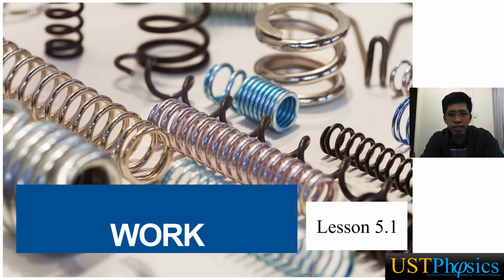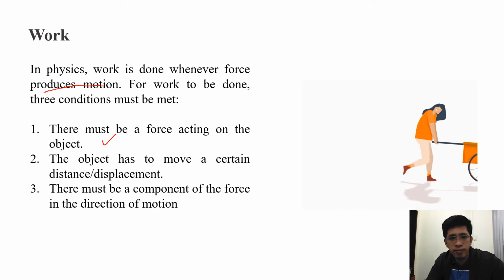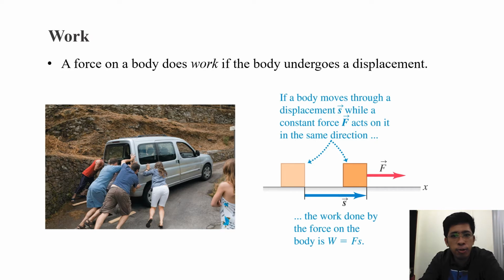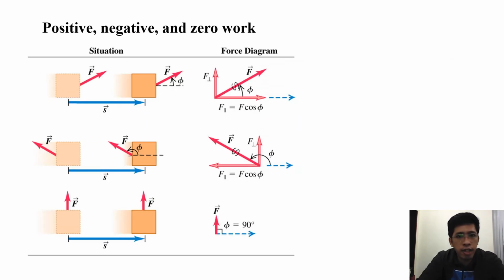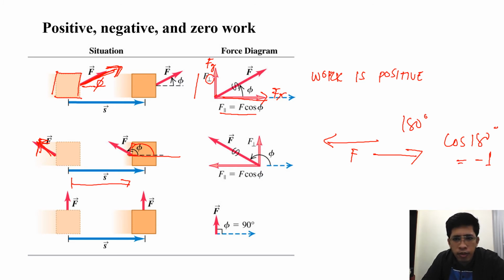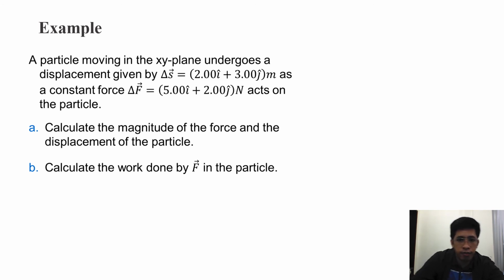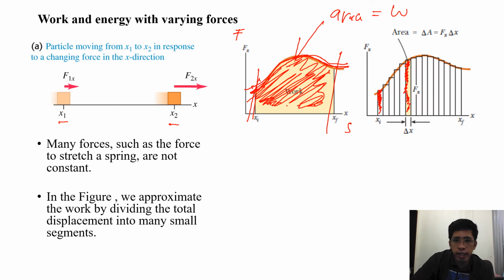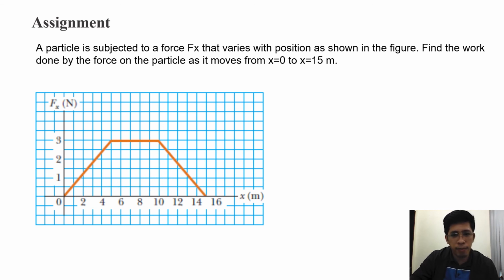Lesson 6.1 Work and Work Done by Varying Forces